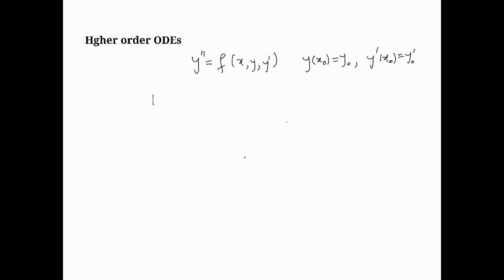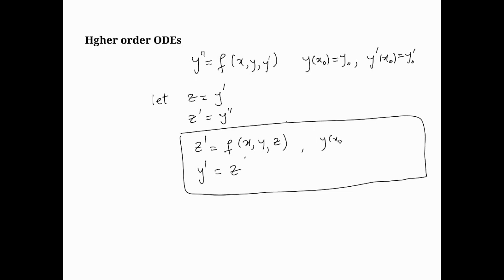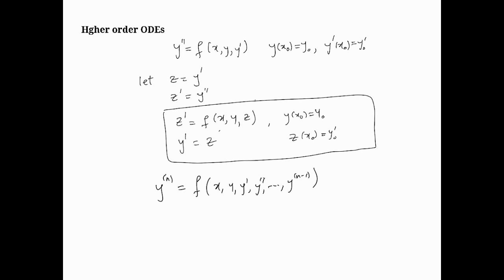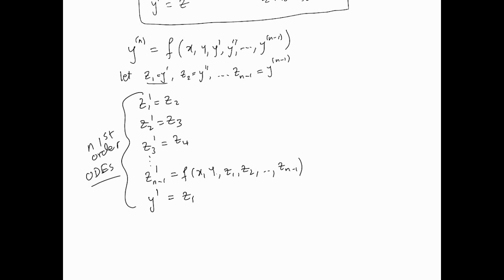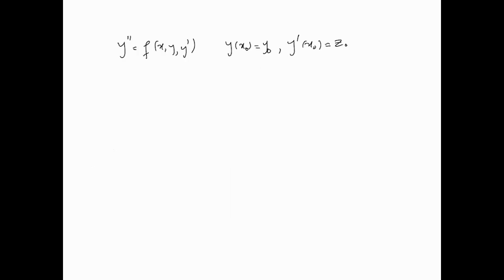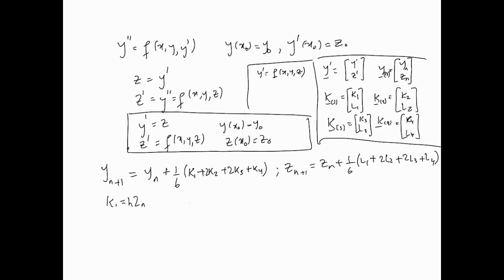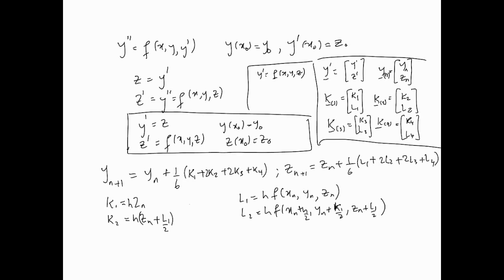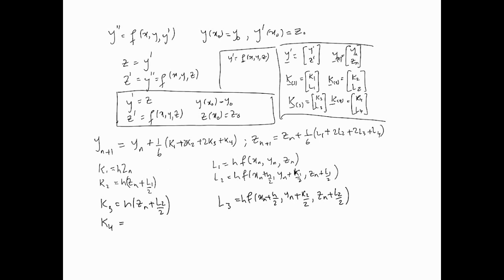Numerical methods for ODEs - Solving higher order ODEs with Runge-Kutta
In this video we are going to see how higher order ODEs can be reduced to a system of 1st order ODEs and then how the Runge-Kutta can be applied to the system.  This video depends on the video on Runge-Kutta for systems